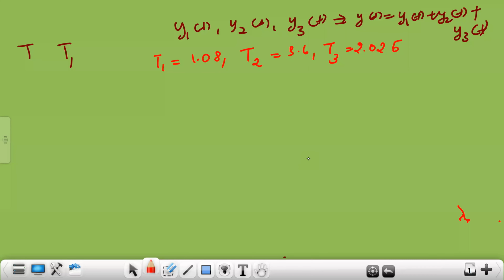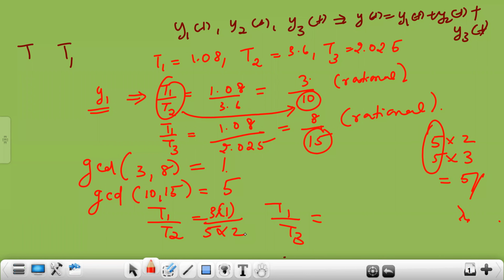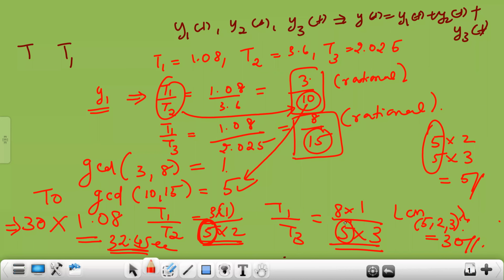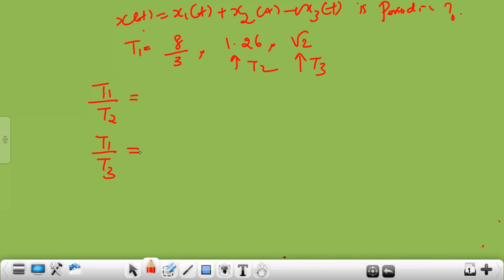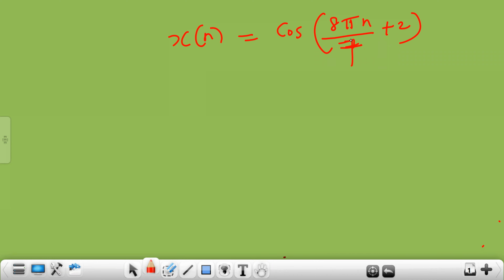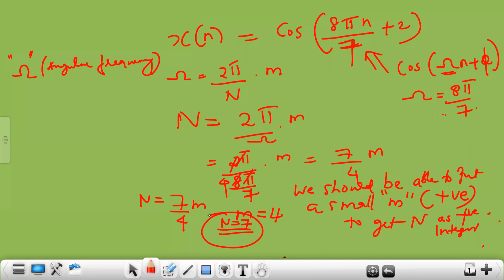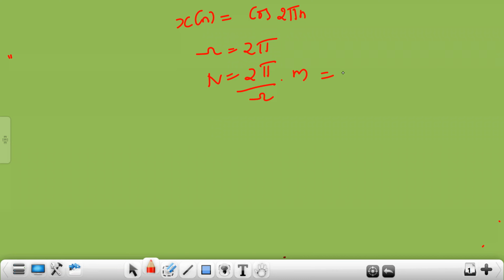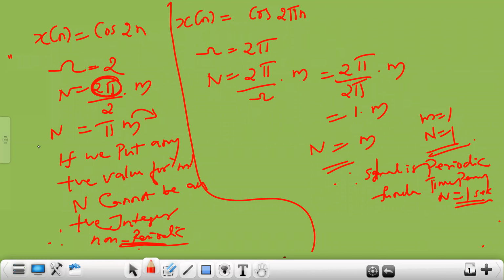Signals & systems- Class 7 Part 1